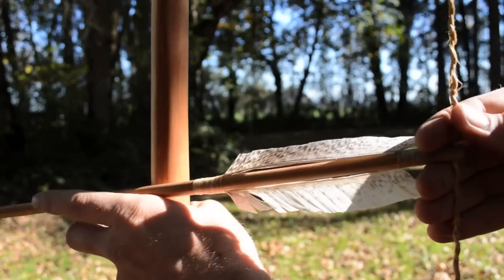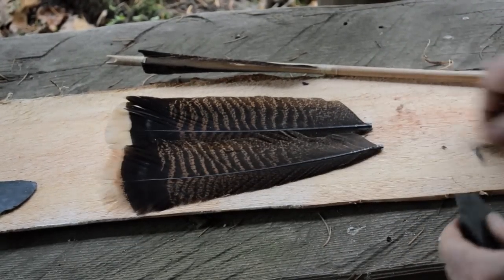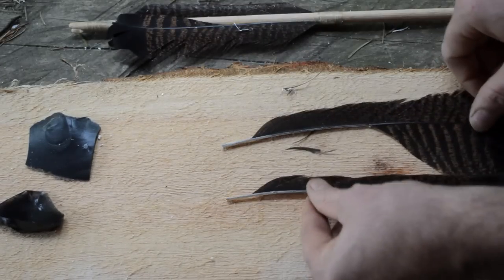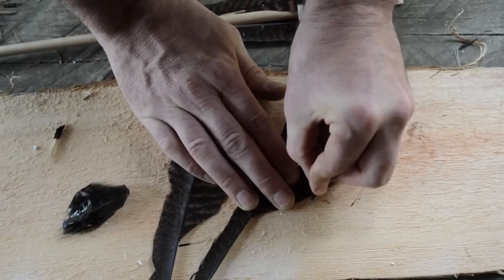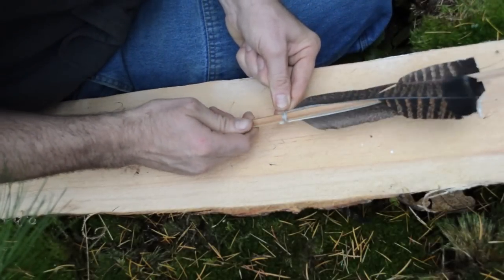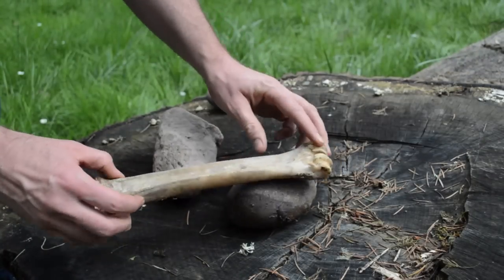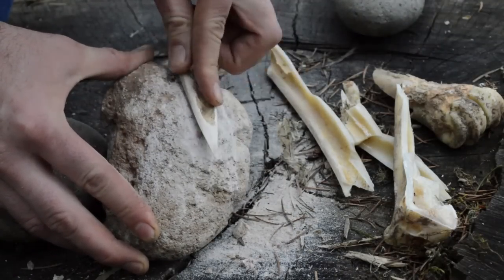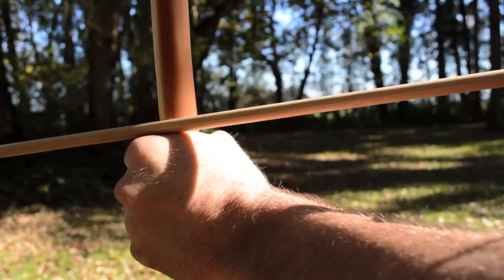Cherokee Arrow: The Native American Eastern Woodland 2 Fletch Arrow, Primitive Archery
How to make a Native American style arrow for primitive archery hunting.